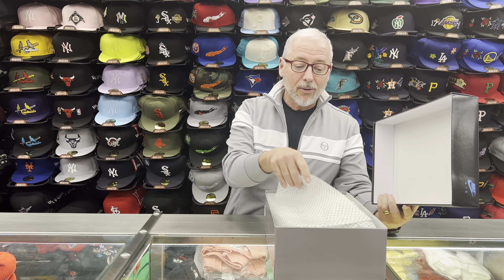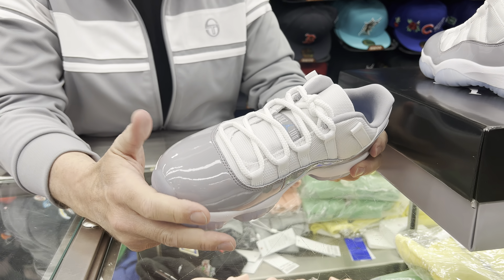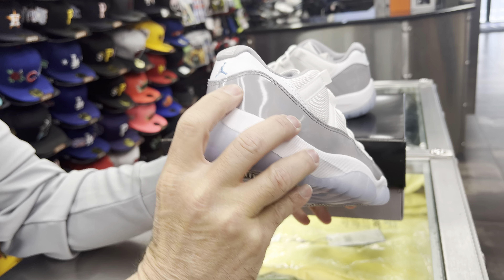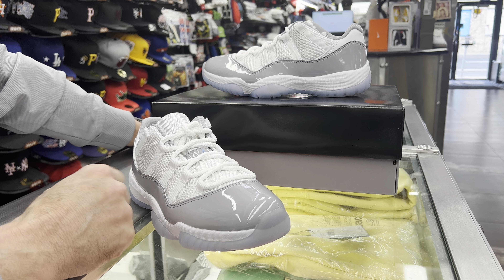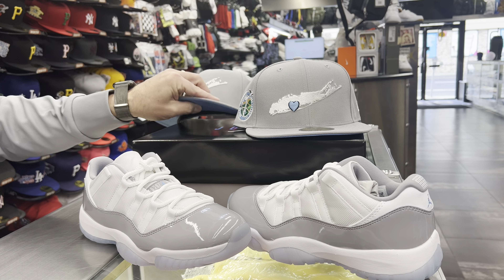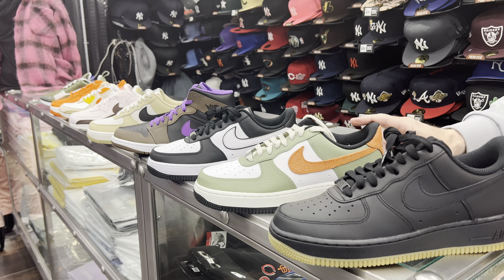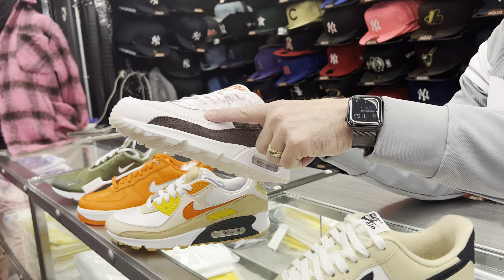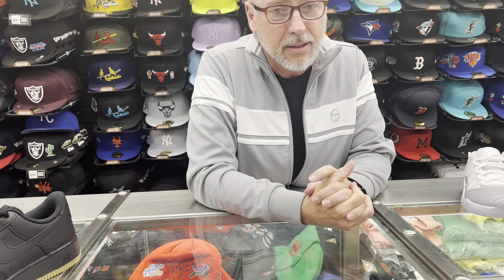Nike Air Jordan Retro 11 Low Cement Grey at Street Gear - Hempstead NY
Review of Nike Air Jordan Retro 11 Low Cement Grey at Street Gear - Hempstead NY